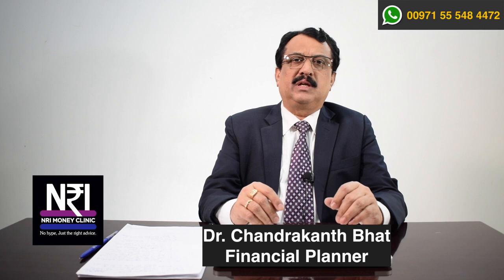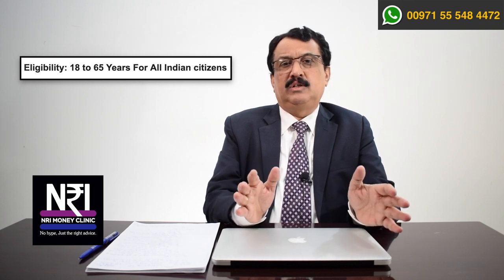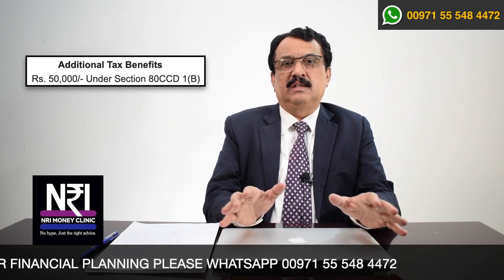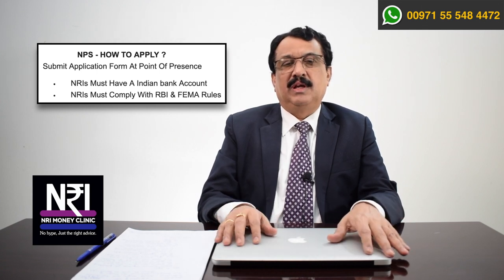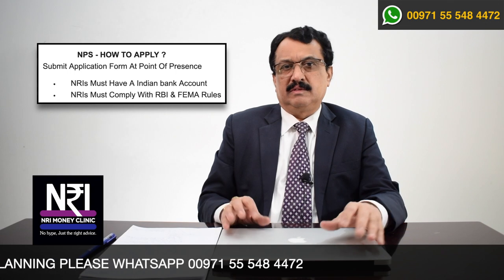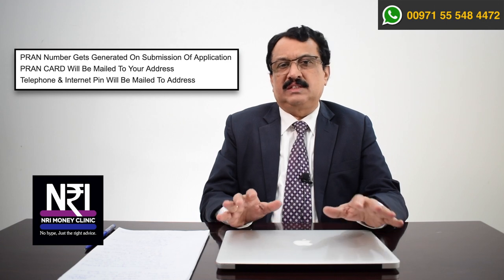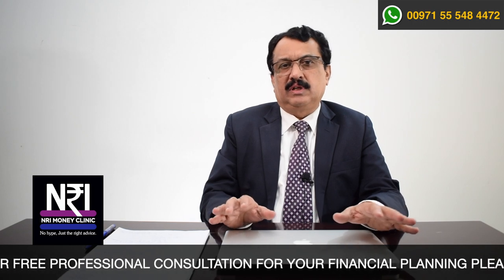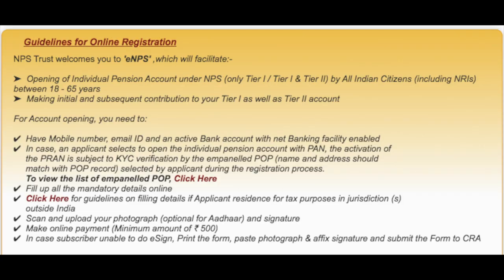NATIONAL PENSION SCHEME - PART 2 - How To Subscribe ?